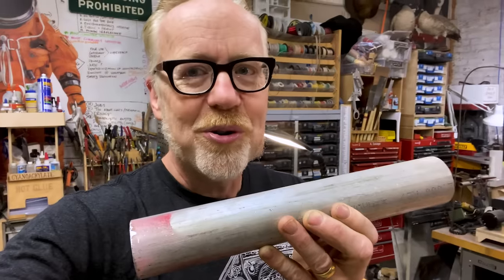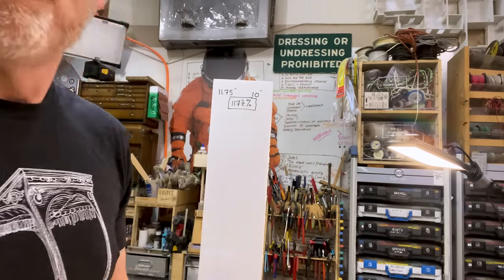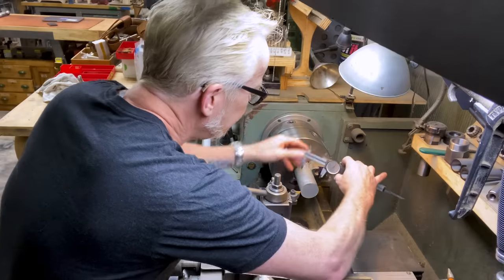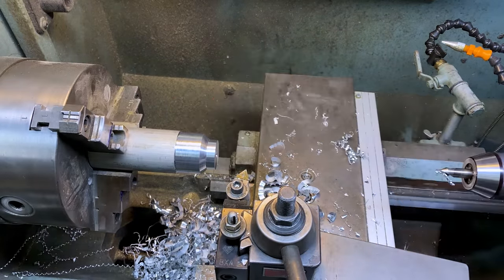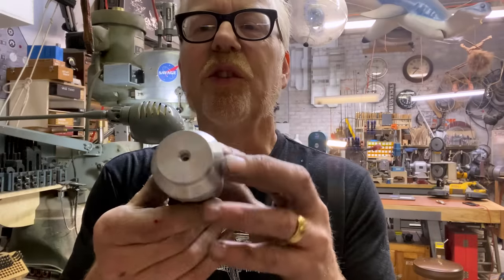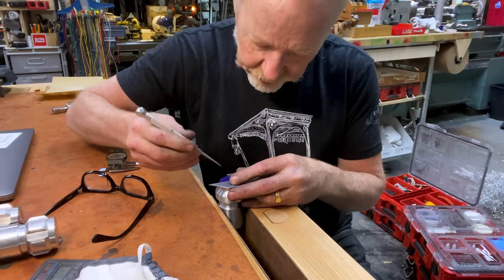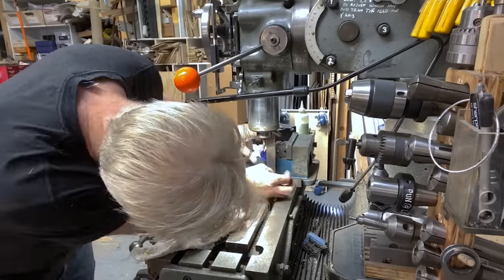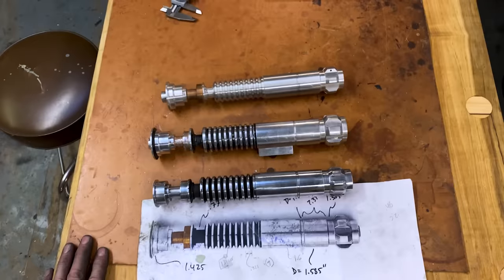Adam Savage's One Day Builds: Luke's Lightsaber!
Time to make a laser sword hilt! Adam takes a cylinder of aluminum stock and walks us through how he machined his first replica of Luke's lightsaber from Return of the Jedi. In the spirit of revisiting his early propmaking efforts, Adam only uses one found photo for reference and explains how to extrapolate details from an image to usable measurements for propmaking. It's a build that goes through some unexpected turns, and ends up being a different One Day Build journey than Adam intended!